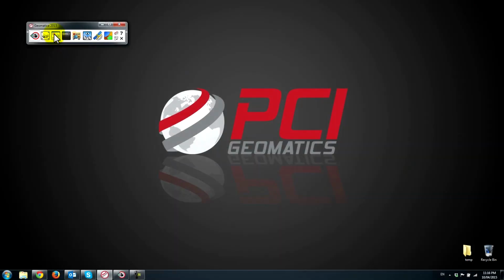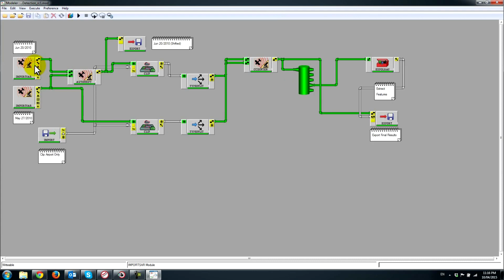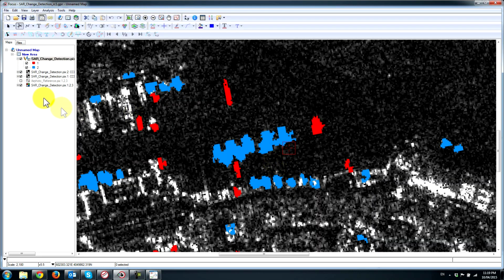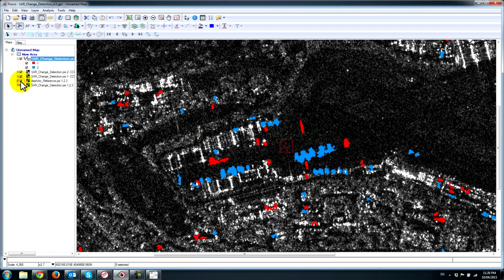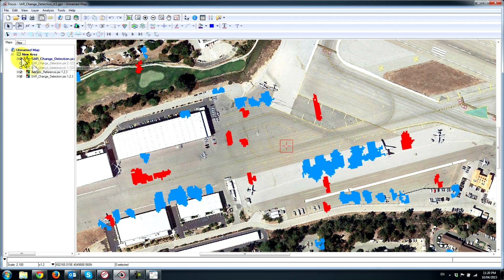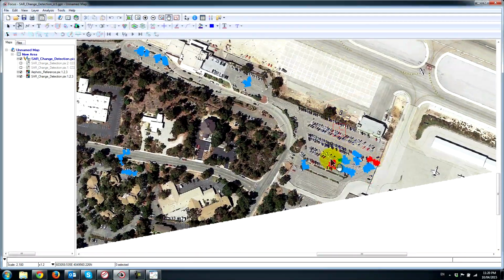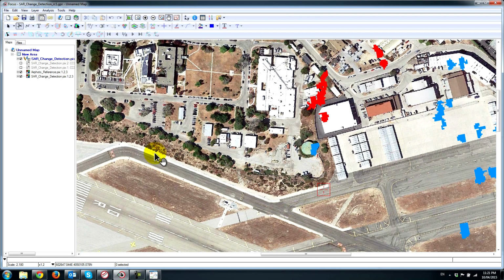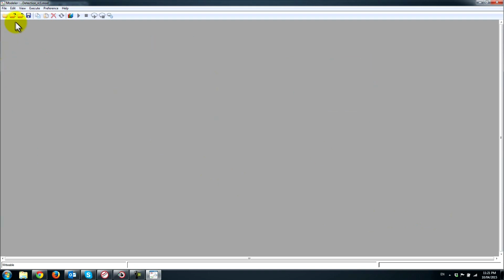Automated Change Detection with Geomatica and SAR Imagery (Part 2)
Learn how to implement an automated workflow in Geomatica to extract changes from Synthetic Aperture Radar (SAR) Imagery through the use of Geomatica.

This part of the demonstration shows the results of the analysis, and the algorithms used from Geomatica to automate the process. The Modeler environment is used to perform the analysis - the next video walks through the Modeler environment where the workflow is implemented from scratch.